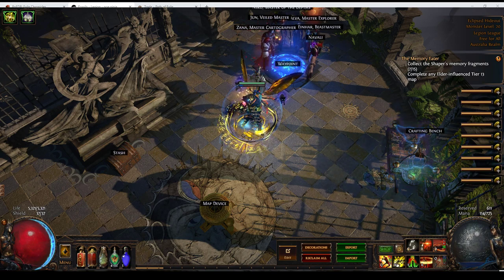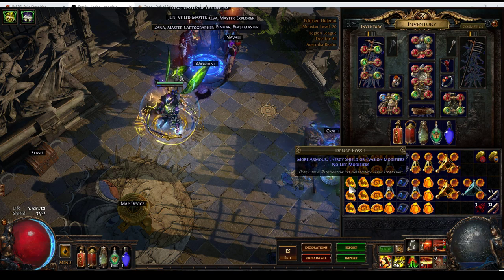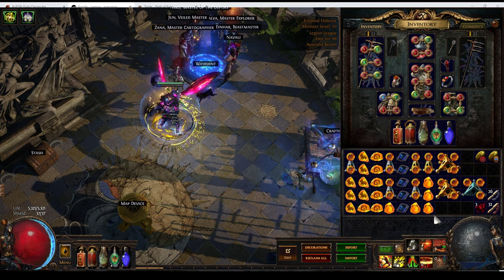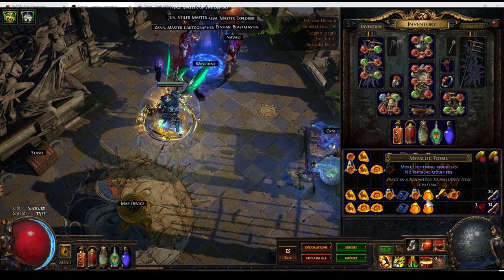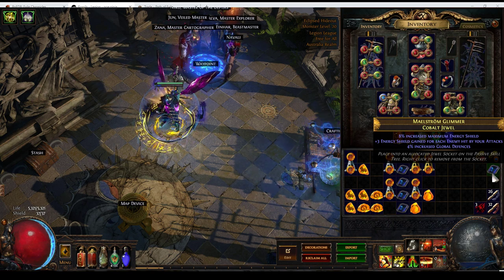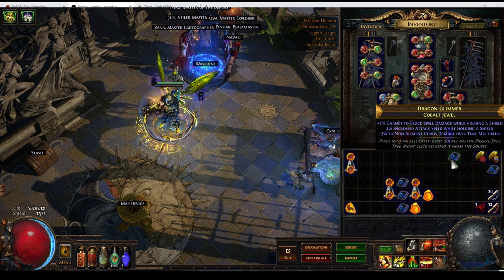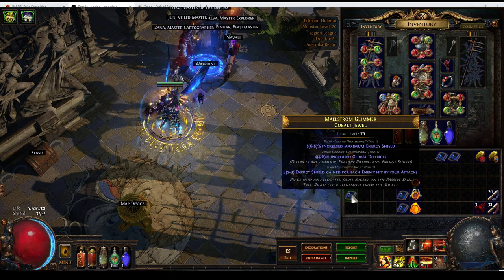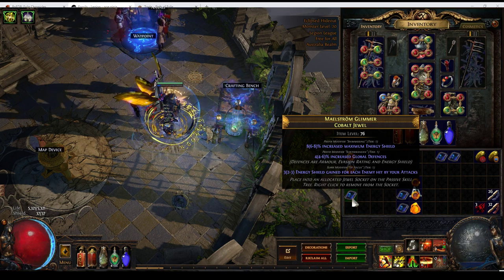Path of Exile - Using cheap (Dense) fossils to craft jewels - Current as of Legion expansion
In which I test a new method of crafting energy shield jewels, and discover it works by crafting the best pure defensive ES jewel I have ever made (12% increased ES, +3 ES recovery per enemy hit with attacks, one suffix free)

In the video I'm trying to craft a hybrid offense/defense jewel but wind up making a powerhouse pure defensive jewel for any ES based melee.